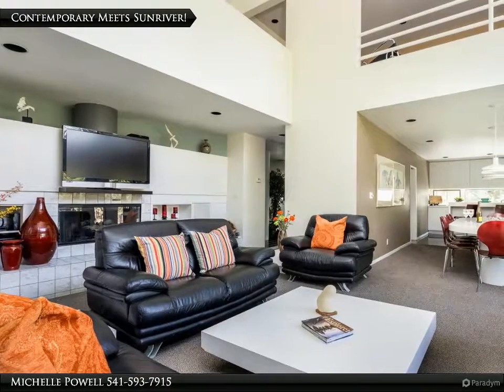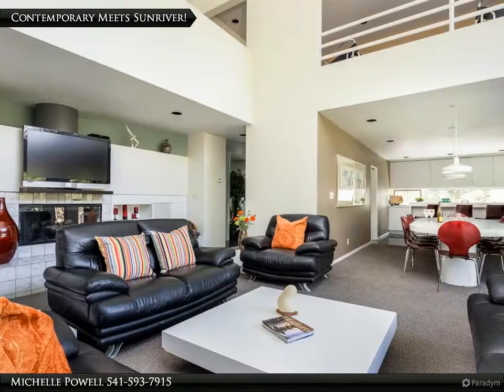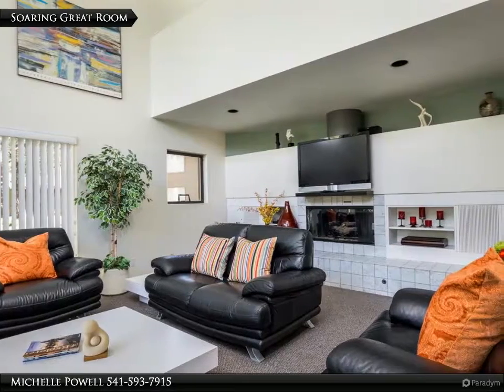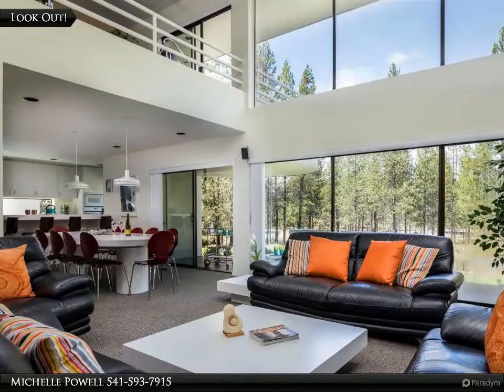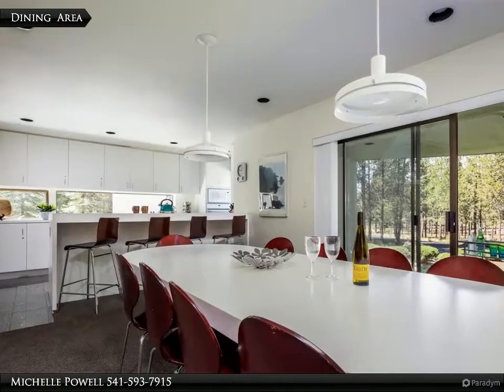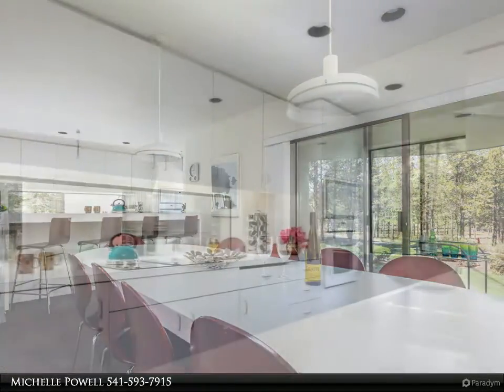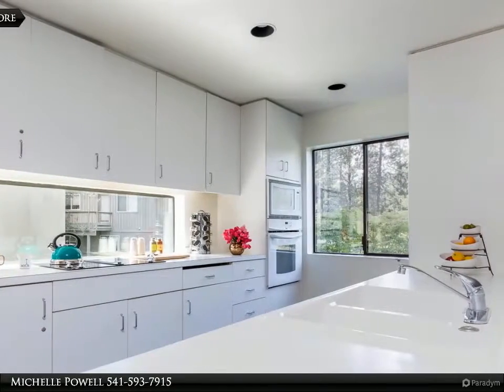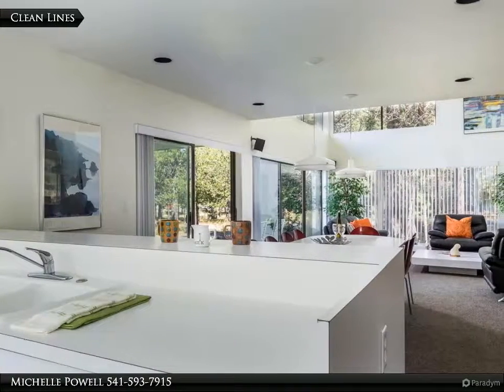17901-4 Irish Mtn Lane, Sunriver OR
17901-4 Irish Mountian Lane
Sunriver, OR 97707

Contemporary meets Sunriver in the ideal Fort Rock Park location. First time on the market! Souring 16 ft vaulted ceilings with floor to ceiling windows. Master bedroom on the main level. European style kitchen with plenty of counter space for kitchen prep & feeding the large crowd. The upstairs offers two additional guest bedrooms plus an open loft with seating area and queen futon with access to the private balcony. There is a fourth sleeping area that offers 2 built in twin beds.  In addition to the sq footage of the home, the 414 sq ft. garage has been converted to a bonus room with pool table, TV, and a queen futon making it a 5th sleeping area. Second story hot tub and BBQ area for those family gatherings or star gazing evenings. Fully Furnished. SHARC Paid! Check out this unique property in Sunriver!

Michelle Powell
Sunriver Realty